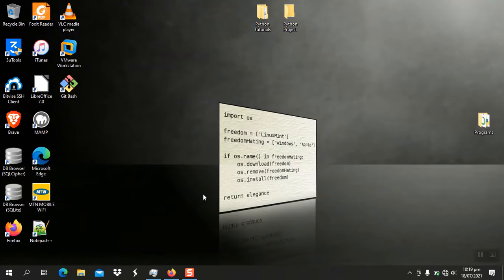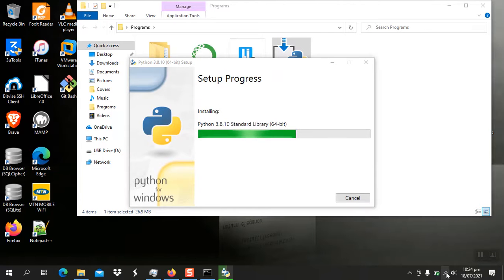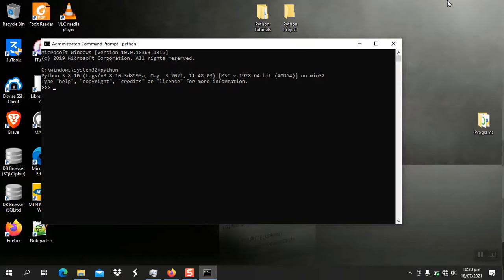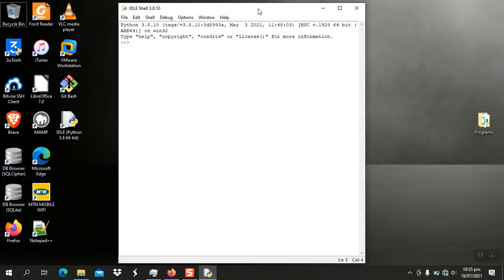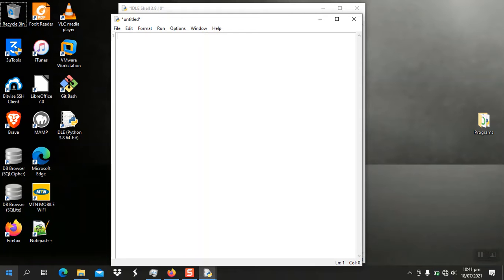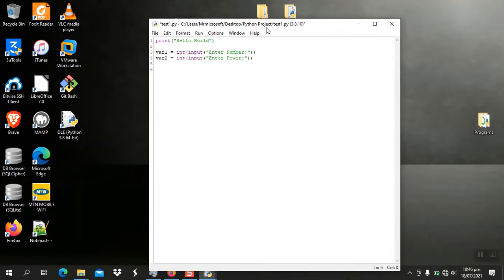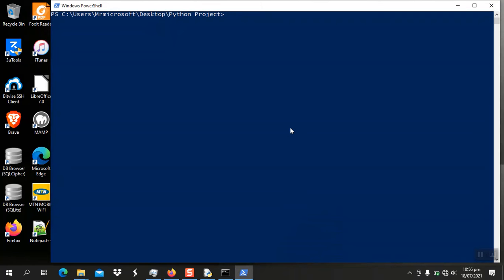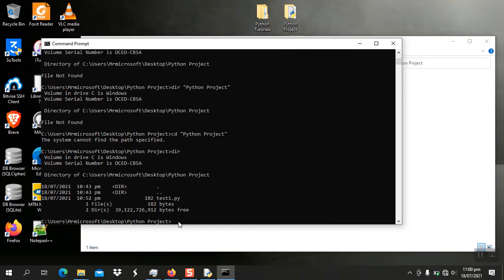Installing and Getting Started with Python (FUTA Tutorials)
In this video you will learn how to install Python on your computer from scratch, use the python interactive prompt, and also use the IDLE python. You will also learn how to add Python to Environment variables PATH and much more!